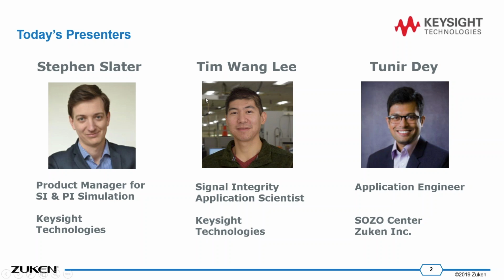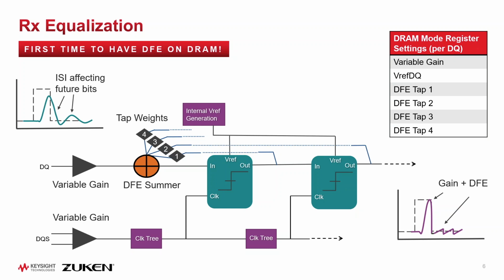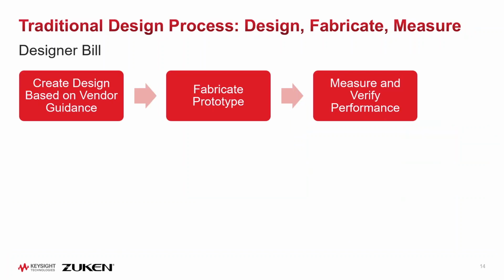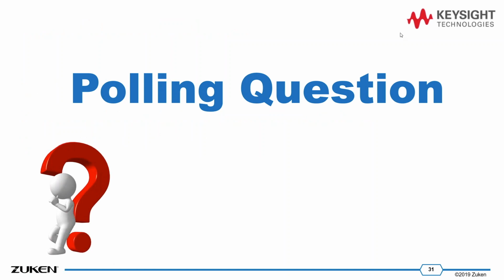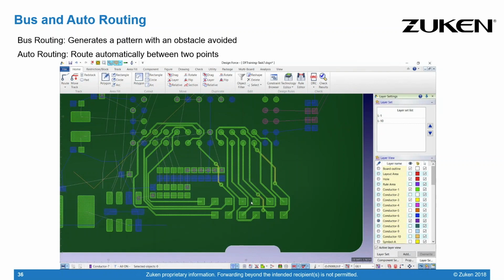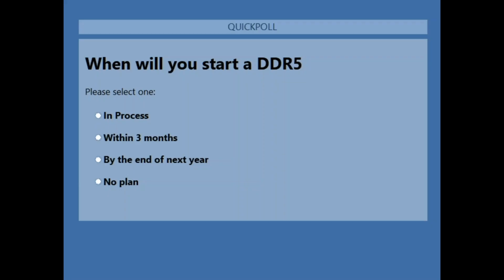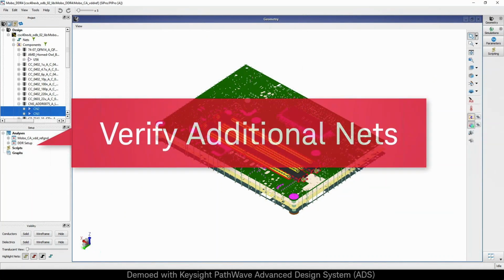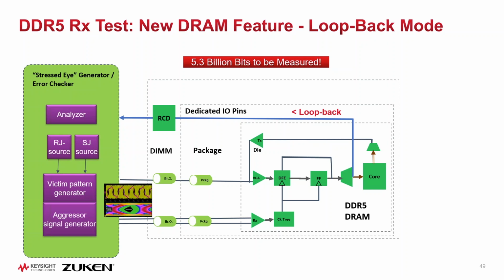ZUKEN On-Demand Webinar: "Be First to Market with DDR5! Here's How"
ZUKEN On-Demand Webinar: "Be First to Market with DDR5! Here's How", joint presentation by Keysight Technologies and Zuken.